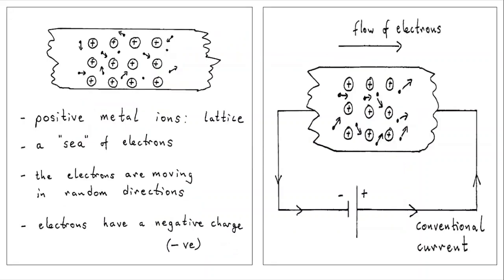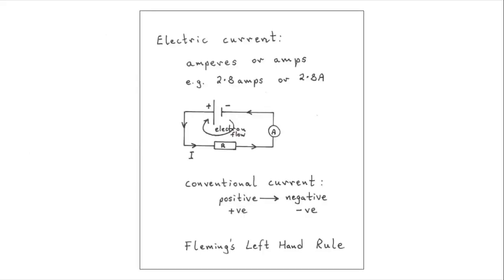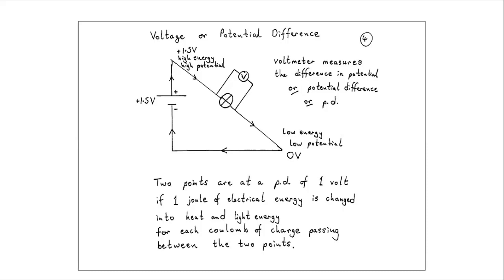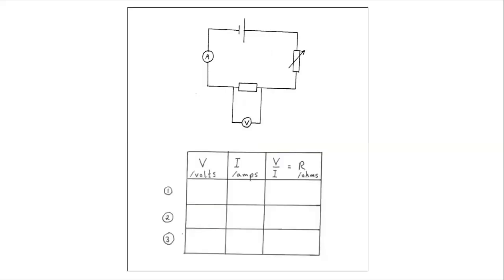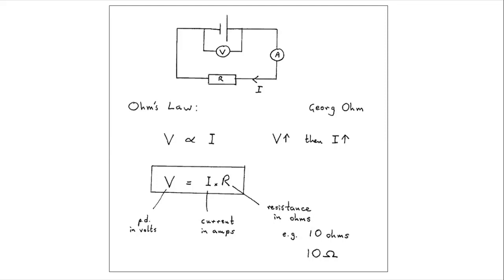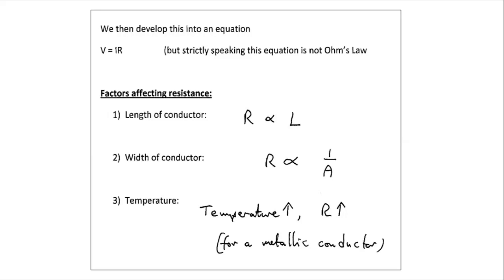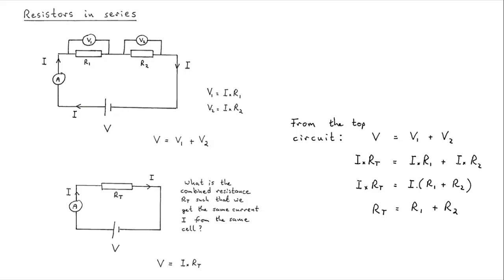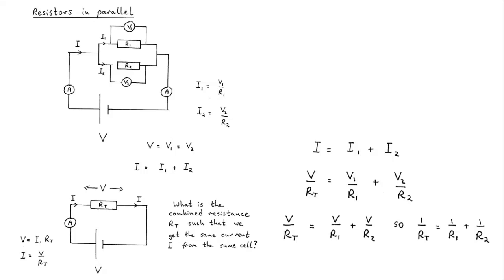Current Electricity 1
The structure of metals: lattice of positive ions, sea of electrons.
How many electrons are there in a coulomb?
Definitions: coulomb, ampere, p.d.
Power.   Ohm's Law.   Resistors in series and parallel.
Review Questions